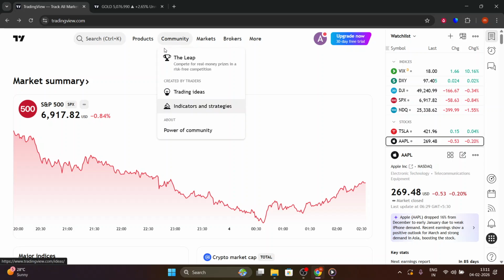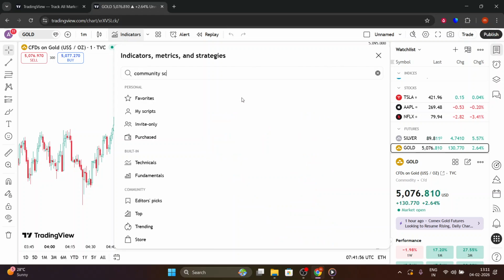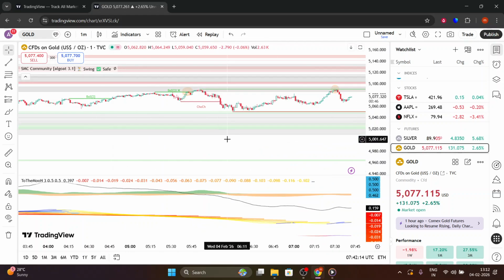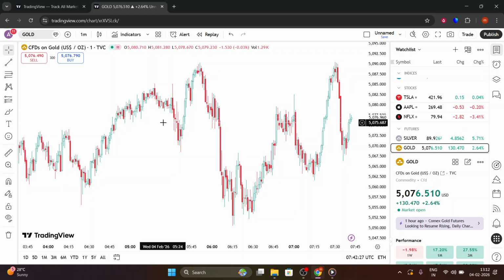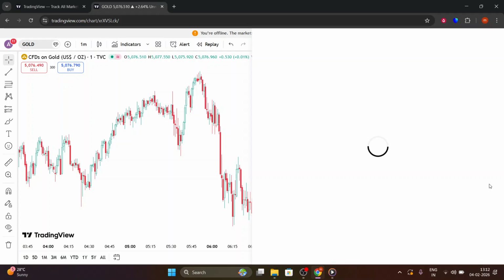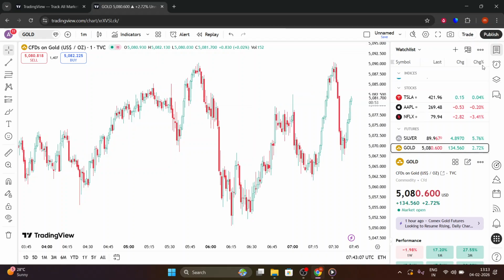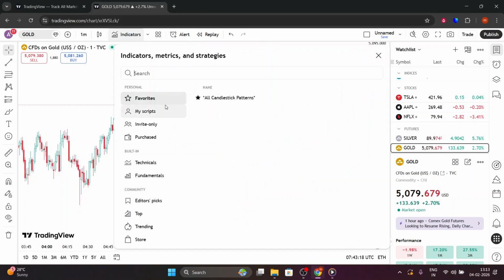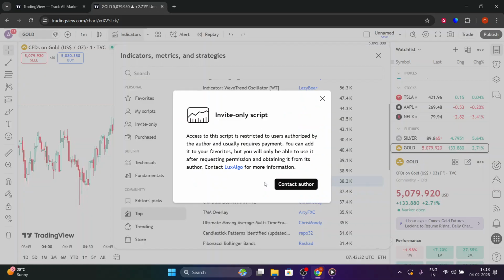How To Add Indicator Script In Tradingview (Step By Step)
Learn how to add indicator script in TradingView with this easy step-by-step tutorial for beginners. Whether you are using a custom Pine Script or a script found on the community gallery, this guide covers everything you need to know about the TradingView Pine Editor.